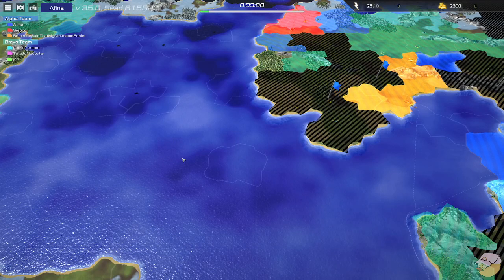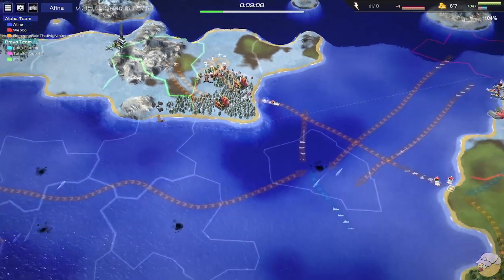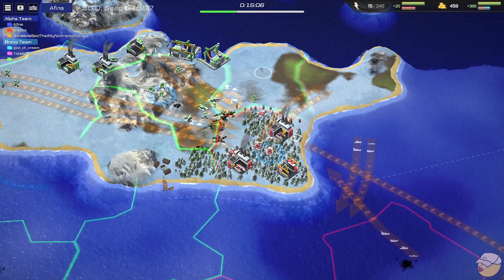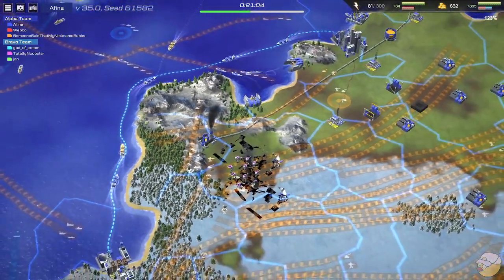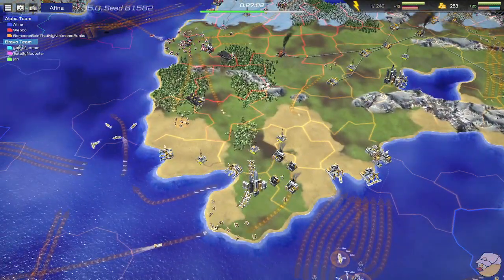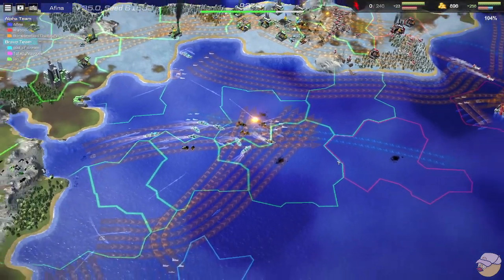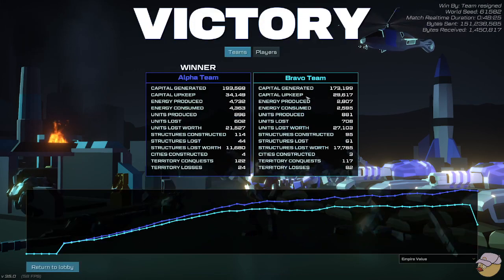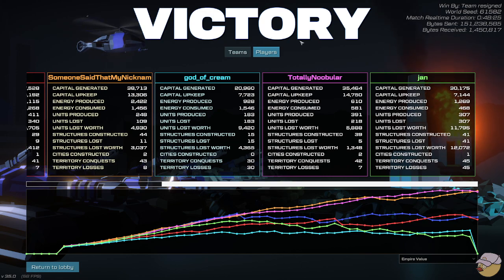3v3 GAMEPLAY | Line War Casts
GG WP to all!